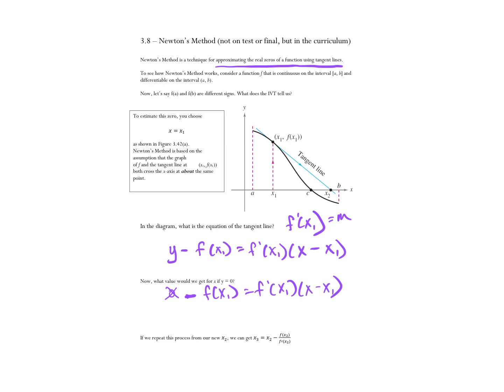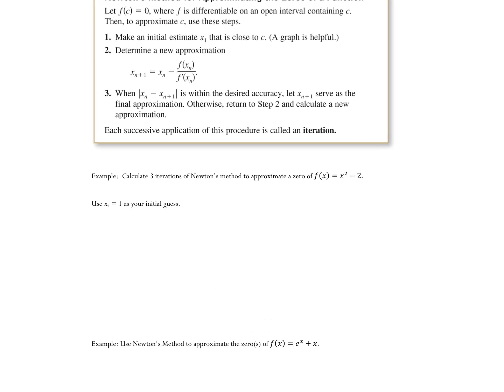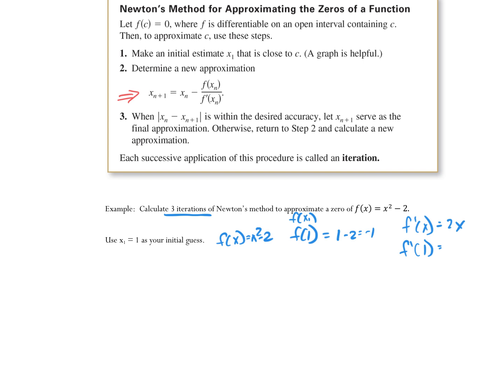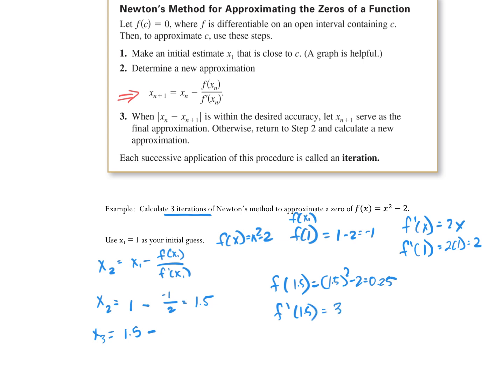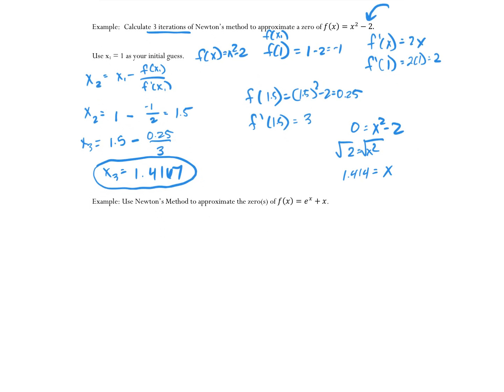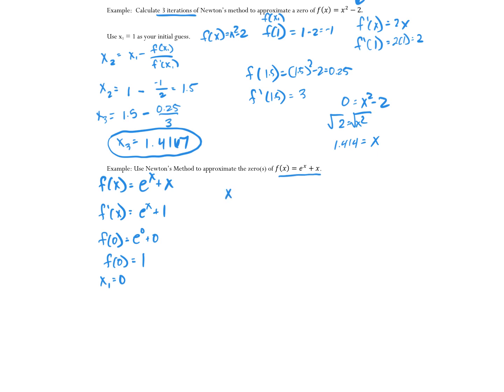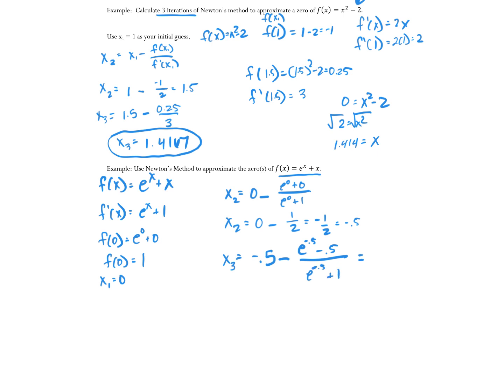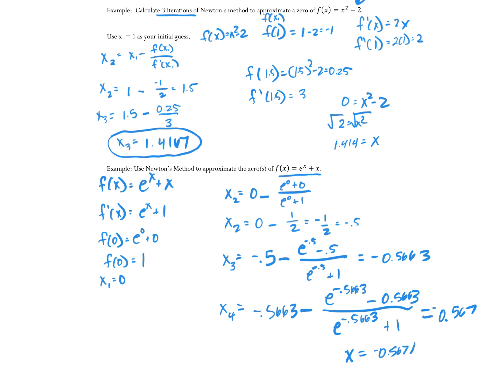newtons method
00:00 Slide 1
04:09 Slide 2